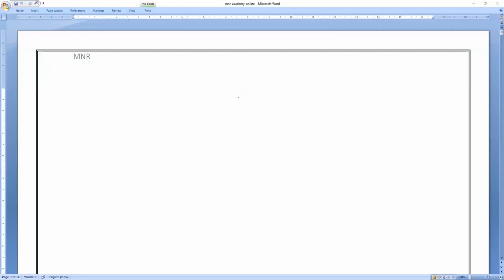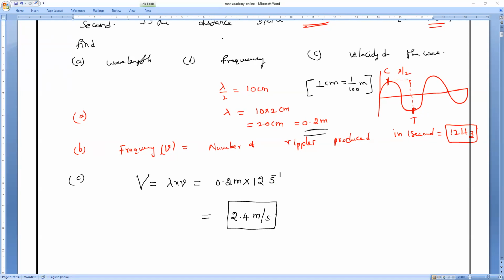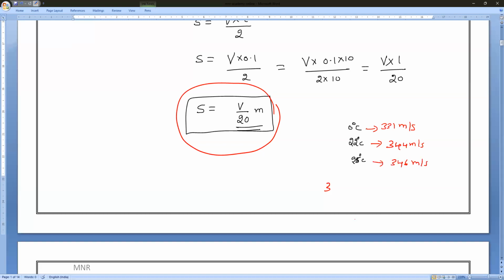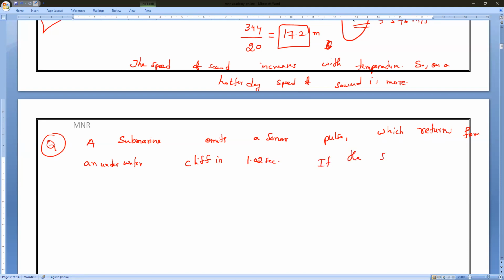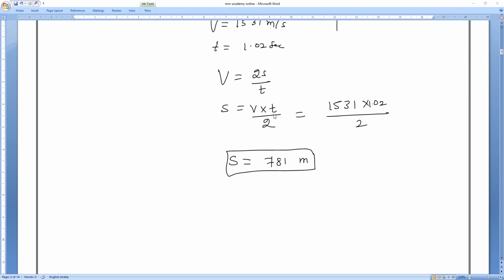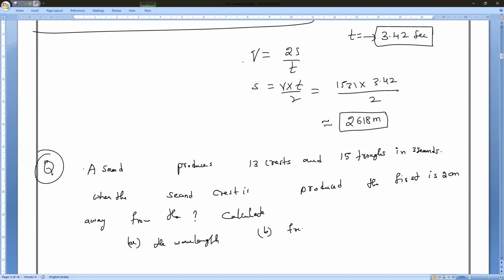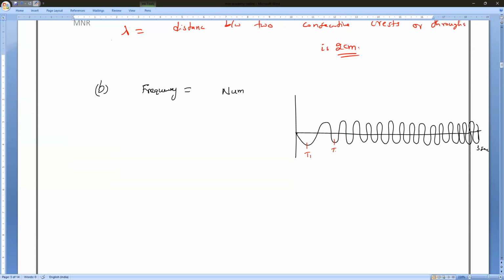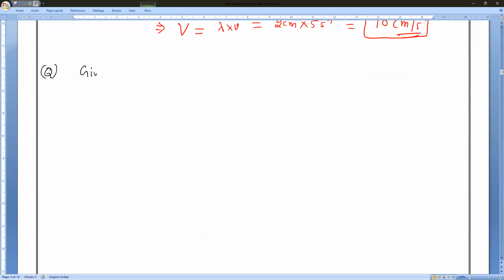SOUND/CHAPTER-11/CLASS 9/extra numerical problems /part-2/FOUNDATION FOR JEE/NEET